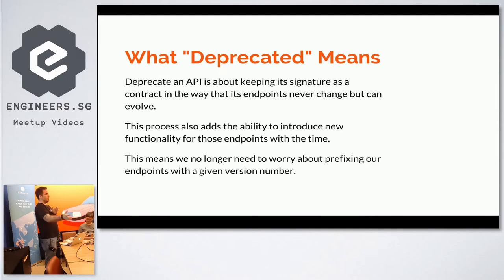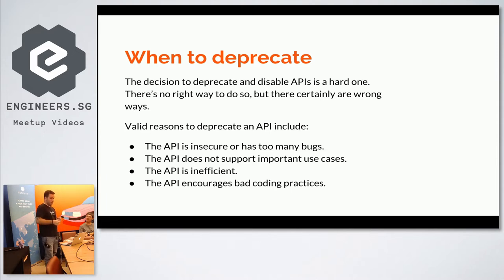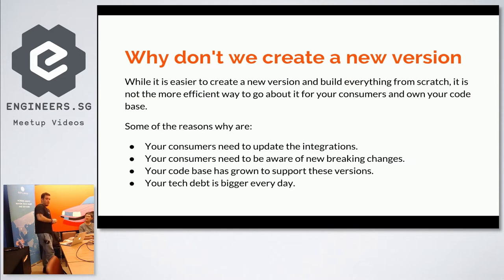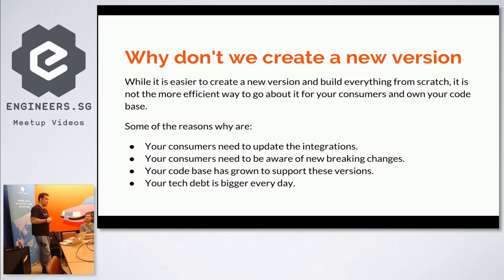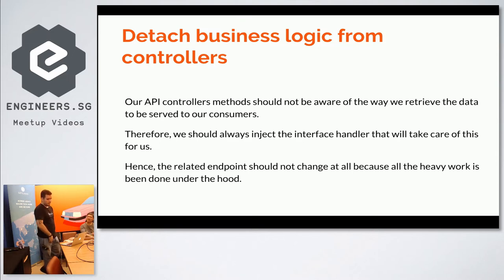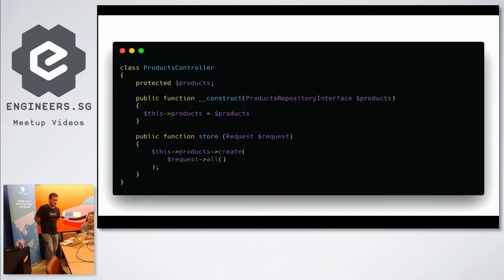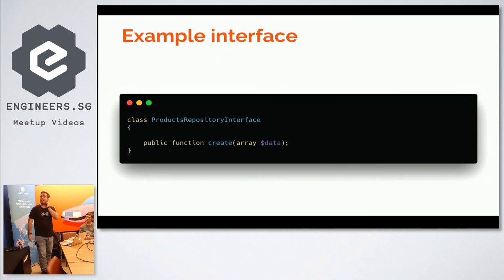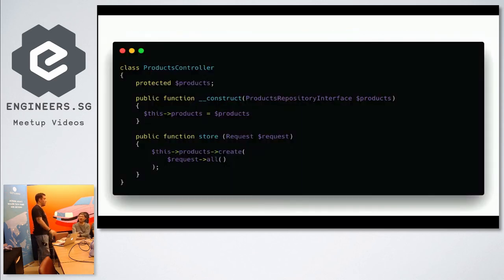Deprecating APIs - Singapore PHP User Group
Speaker: Gustavo Ocanto

Recorded by: Linda Hsu